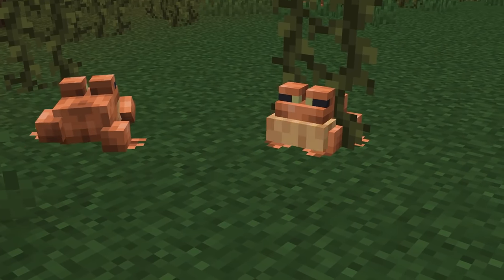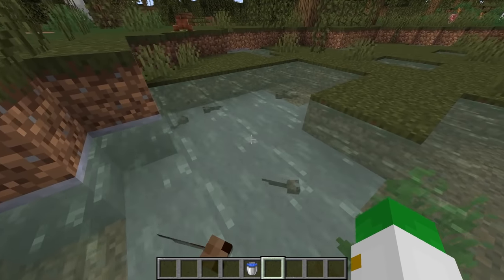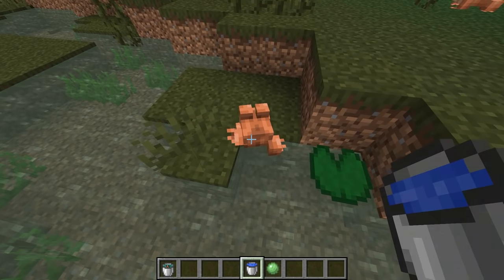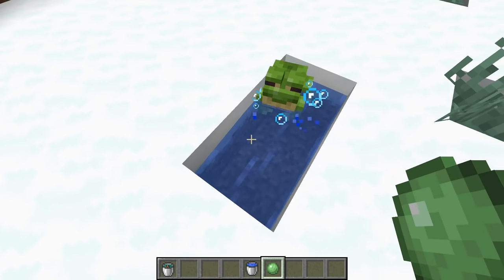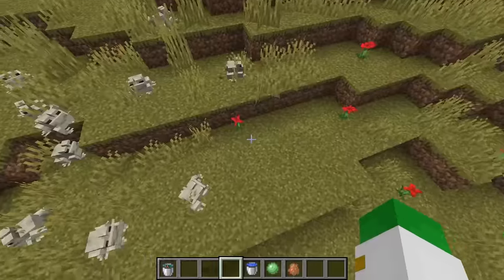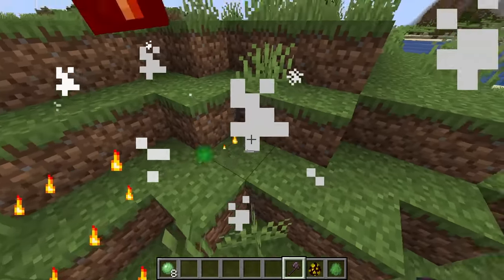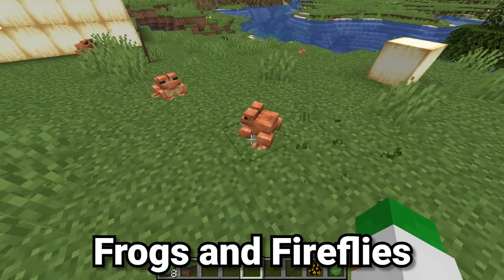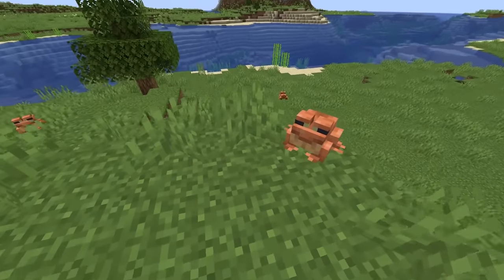Frogs are OP in Minecraft 1.19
Frogs are OP in Minecraft 1.19 - Java Edition Snapshot 22w11a

Learn Everything there is to know about frogs in Minecraft 1.19 the wild update! From Where to Find Frogs, To How to breed them, Frogspawn Tadpoles and more! Also How to Get Verdant, Pearlescent and ochre froglights in minecraft 1.19, Frogs favorite foods, tadpoles in buckets and How to get frogs of every color in every biome! Hopefully you enjoy this Ultimate Minecraft 1.19 Frog Guide!

📑Chapters📑
0:00 - Intro
0:13 - Finding and Breeding Frogs
1:13 - Tadpoles and Bucket of Tadpole
2:54 - Different Types of Frogs
5:30 - Frog Fall Damage
6:23 - Frogs Favorite Foods
7:10 - Froglights and Magma Cubes
9:03 - Frogs and Fireflies
9:55 - Frog Pause Walking Bug